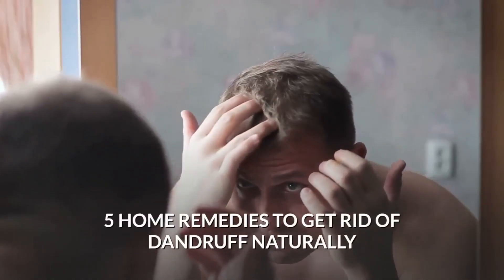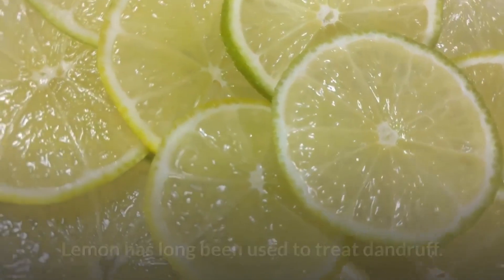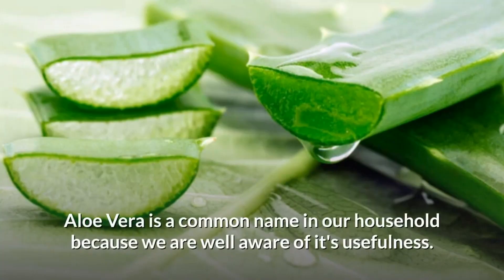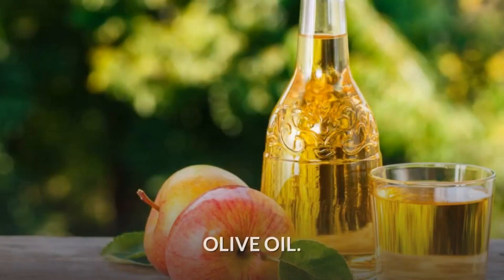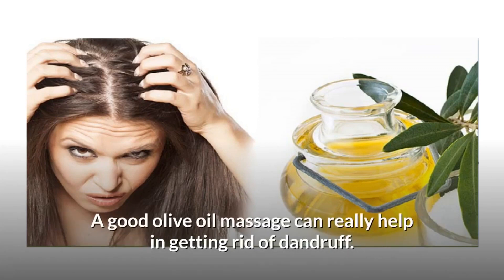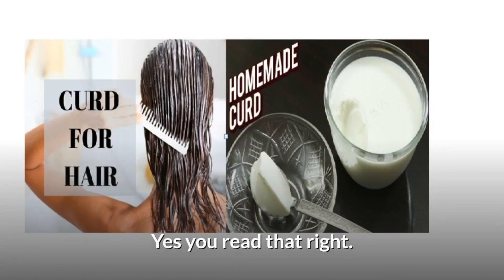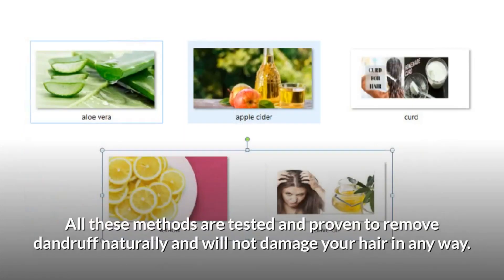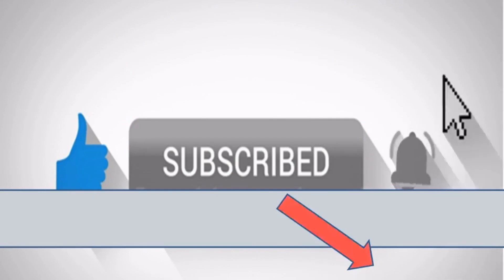5 Home Remedies To Get Rid Of Dandruff Naturally - These Will Magically and Surely Remove Dandruff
Have you ever avoided wearing dark clothes because you’re worried about dandruff flakes showing up on your shoulders?
Or maybe you’ve spent big bucks on fancy medicated shampoos?
If you’ve ever suffered from dandruff, you know just what an embarrassing, itchy, and annoying problem it can be.
Dandruff can be treated naturally by using natural products without harming your hair.

LEMON.
Lemon has long been used to treat dandruff.
The acidic nature of lemons can get rid of dandruffs quite effectively.
It cleans the scalp and also adds shine to your hair. If your scalp is oily then lemon will get rid of that oiliness and stickiness as well.
Just apply it on your scalp and leave on for about 15 minutes and then shampoo as usual.

ALOE VERA.
Aloe Vera is a common name in our household because we are well aware of it's usefulness.
It is a plant that can help you in many ways including treating your dandruff problems.
It has anti-fungal properties that effectively helps in eliminating your dandruff problem.
It soothes the scalp as well which can help relax you.
Use fresh Aloe Vera gel on your scalp and leave it for one good hour before applying shampoo to your hair.

OLIVE OIL.
Olive oil is a very common kitchen item which is used to cook some mouth watering dishes but surprisingly it can be used to treat dandruff as well.
It has anti-inflammatory properties which soothes the scalp and also helps in treating dry scalp.
A good olive oil massage can really help in getting rid of dandruff.

Apple Cider Vinegar is one of the most effective yet easiest solutions for treating dandruff.
It helps maintain the pH balance of your scalp thereby making sure that your scalp stays clean and healthy.
It removes dandruff gently and adds lustre and shine to your hair.
Simply mix equal parts of apple cider vinegar and water.
Apply this mixture to your hair after shampoo as a leave-in conditioner.

CURD.
Yes you read that right.
Curd is tasty when eaten but also beneficial when applied on your hair.
Curd can fight dandruff and also improve your hair quality.
It also gets rid of the itchiness and discomfort.
And bonus, it adds immense shine to your hair which definitely makes your hair look fabulous!
Use some curd on your scalp and hair and leave on for about half an hour before applying shampoo to your hair.

All these methods are tested and proven to remove dandruff naturally and will not damage your hair in any way.
So go ahead and try out these simple ways and bid goodbye to dandruff forever and say hello to a healthy, itchfree and dandruff free hair!
xxxxxxxxxxxxxxxxxxxxxxxxxxxx
xxxxxxxxxxxxxxxxxxxxxxxxxxxx
xxxxxxxxxxxxxxxxxxxxxxxxxxxxx
xxxxxxxxxxxxxxxxxxxxxxxxxxxxx